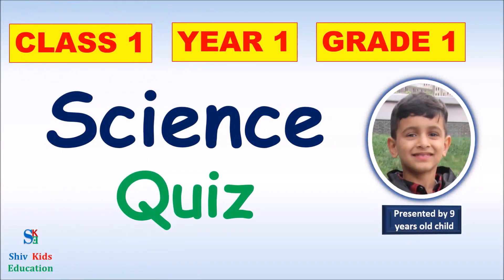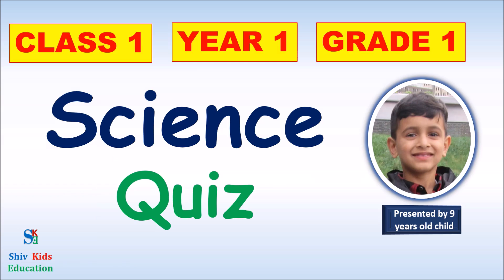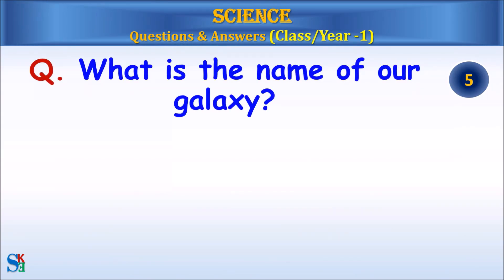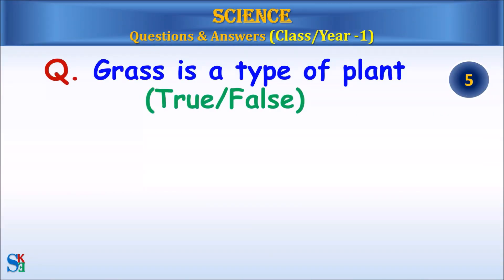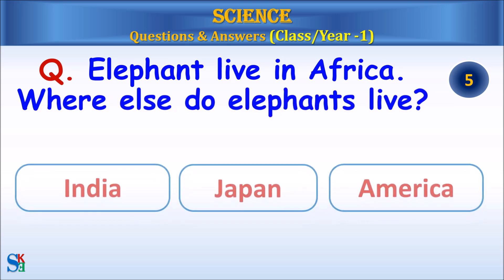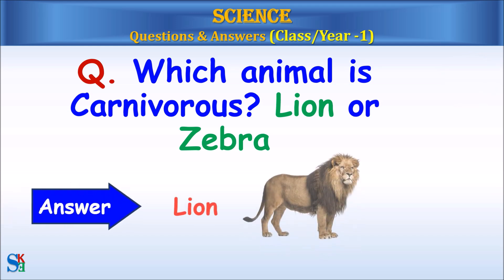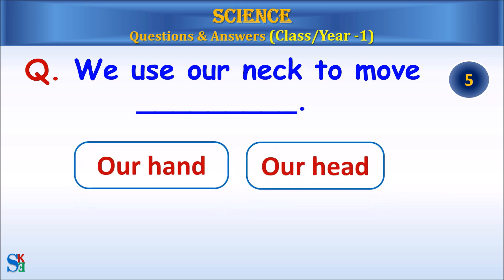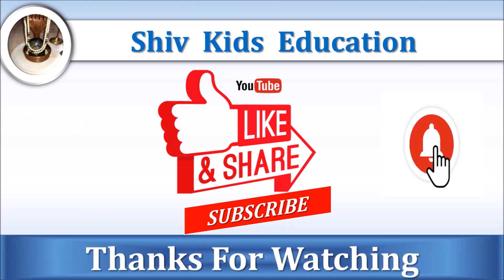Science question and answer for class 1 [Science quiz CBSE 2022]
This is Educational Channel for kids, Children, Teenagers,s and students.